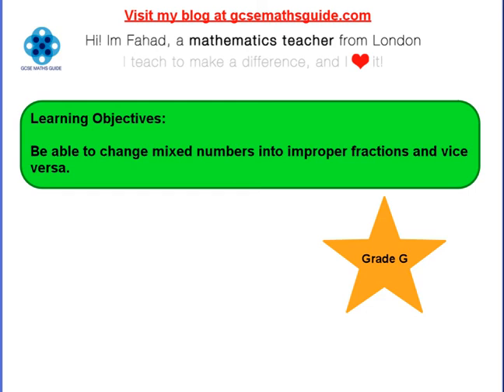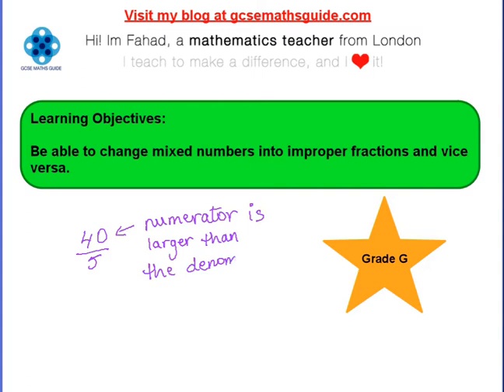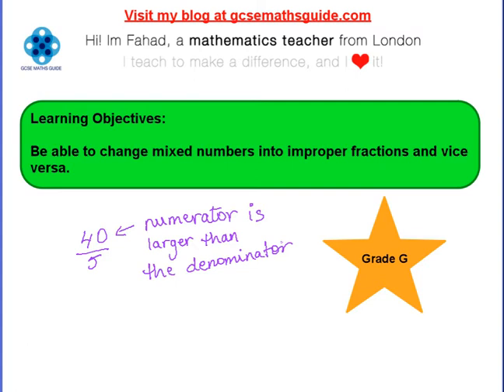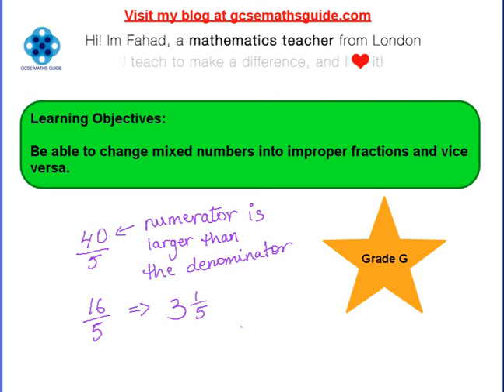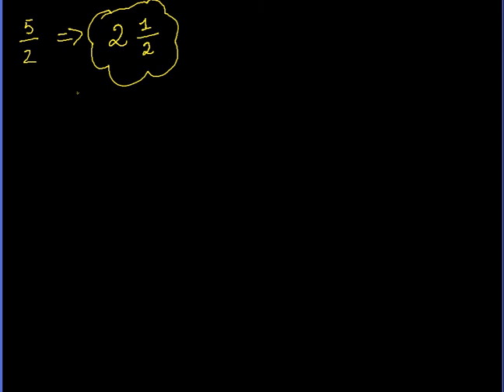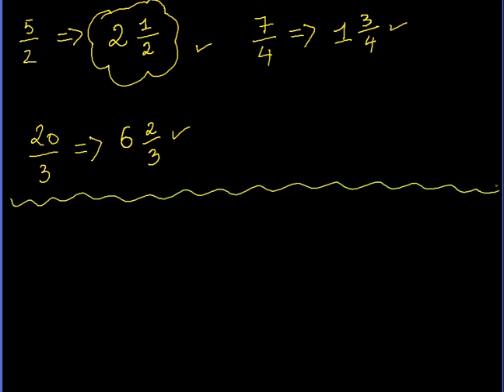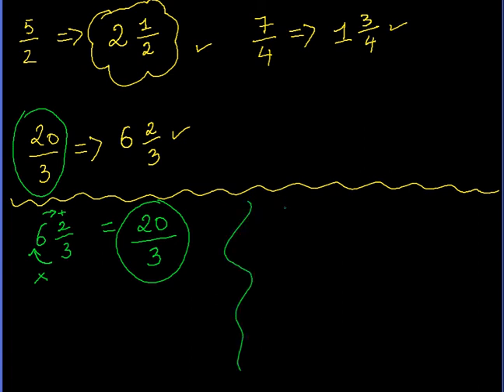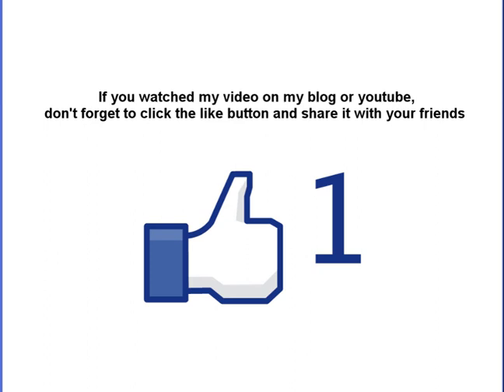mixed numbers and improper fractions lesson 3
mixed numbers and improper fraction go hand in hand. Here's an example of a mixed 3 and 1/2
The 3 is a whole and then we have a fraction part.

An improper fraction is when the numerator is larger than the denominator.

eg:  20/6

here we can see that 20 which is our numerator is larger than 6 which is our denominator.  If you have this sort of fraction, you need to change it into a mixed number.

This is how it's done:
Ask yourself how many times does the denominator go into the numerator.  In our case 6 goes 3 times into 20.  So we start by writing a big 3

Next ask yourself, what is the remainder.  Well since 6 goes into 20, three times the remainder is 2

so now write

3    2/?

to figure out the question mark (?)  all you need to do is look at your original denominator.  We know that it's 6 so finally we have:

3   2/6

beware that 2/6 can be simplified to 1/3

so the final answer is 3 1/3